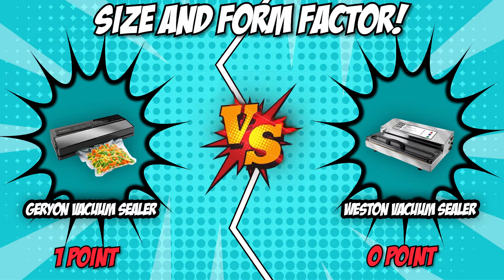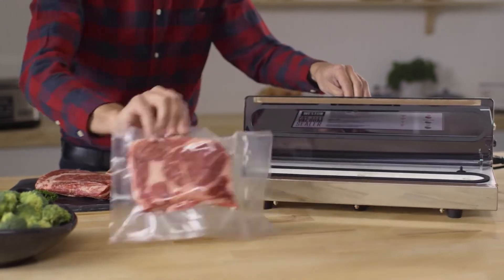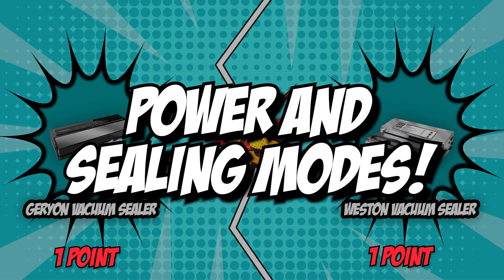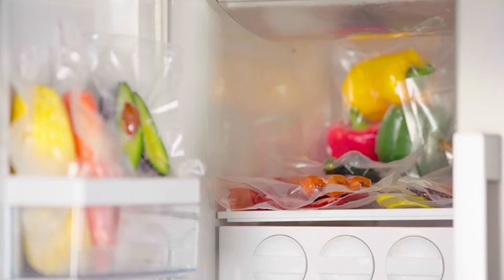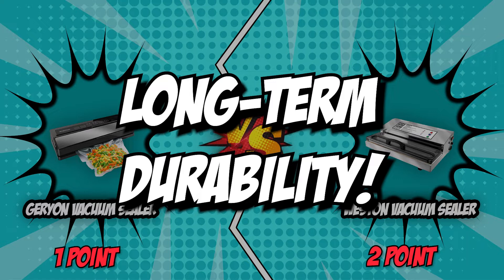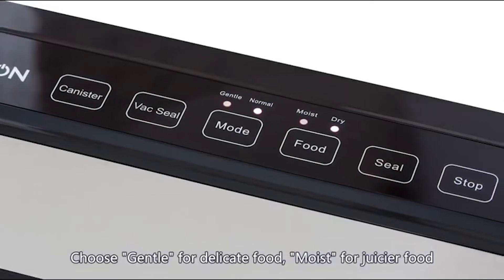📌 GERYON Vacuum Sealer VS Weston Vacuum Sealers - Which one is the best?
📌 GERYON Vacuum Sealer VS Weston Vacuum Sealer

00:00 - Introduction

Weston Vacuum Sealer

**01:18** -  Size and form factor
**02:22** - Sealing bar capacity
**03:37** - Power and sealing modes
**05:02** - Long-term durability
**06:15** - Ease of use
**07:50** - Overall Winner

If you’re interested in storing food efficiently, then we highly suggest investing in the best vacuum sealer that would tick all the boxes on your list. Food stays fresh longer when it's sealed with a vacuum sealer. Air is sucked out of the plastic container with the food inside and then the sides are heated to seal the delicious treats. Since these units get rid of oxygen so well, they slow down chemical reactions and the growth of bacteria that would otherwise make food go bad. This way, your food will last and maintain its freshness for up to five times longer than non-packaged foods.

In today’s video, we will be pitting two top-of-the-line vacuum sealers - the GERYON Vacuum Sealer and the Weston Vacuum Sealer - against each other in a battle of style and substance. Both of these units have earned five badges from our team ensuring their quality, durability, and performance. However, there’s only one room for a winner, so sit back, relax, and watch as we battle it out in today’s Brand Wars!